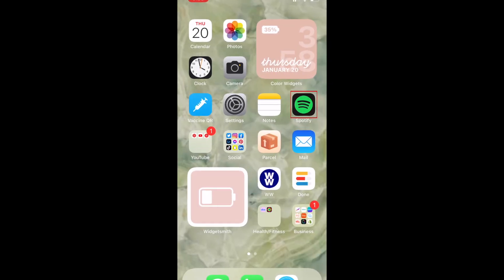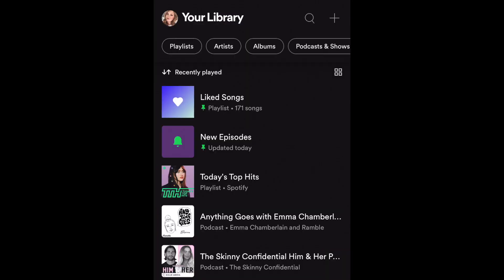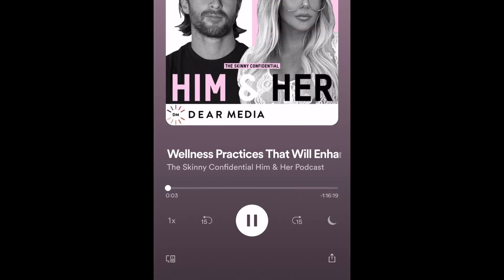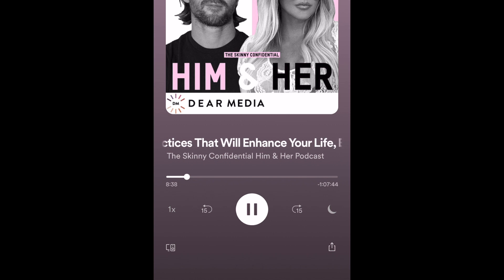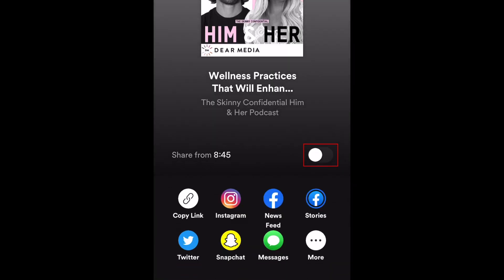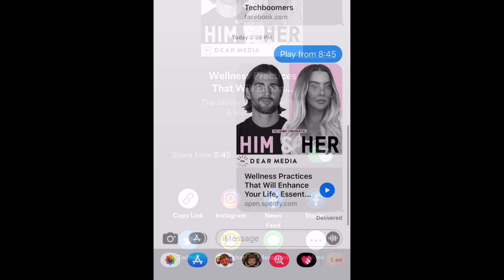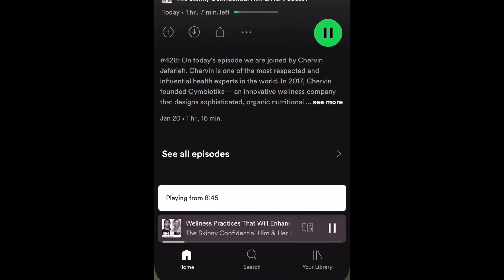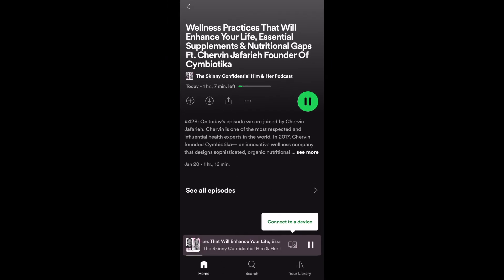How to Share a Specific Timestamp of a Podcast on Spotify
Want to share a specific part of a podcast from Spotify with your friends? Now you can! Watch this tutorial to learn how to share a specific part of a podcast episode from Spotify.

To begin, open the Spotify app and begin playing the podcast episode you want to share. Then, skip to the point in the episode you’d like to share. Tap the pause button when you get to the exact timestamp you want the person you share the podcast with to begin listening. Then, tap the Share icon. Tap the switch labelled “Share from” with the timestamp you’ve selected. Then, choose how you’d like to share the podcast, such as copying the link, sharing on your Instagram story, Facebook news feed or stories, Twitter, Snapchat, etc. When your friend clicks the link you’ve shared to listen to the podcast, it will open in Spotify and begin playing from the exact timestamp you selected.

That’s all it takes to share a specific timestamp of a podcast from Spotify.